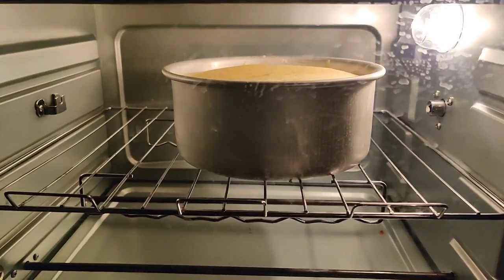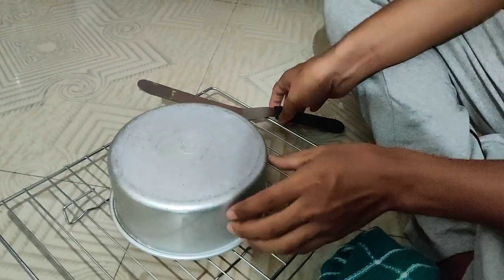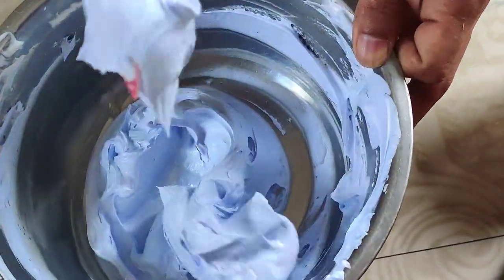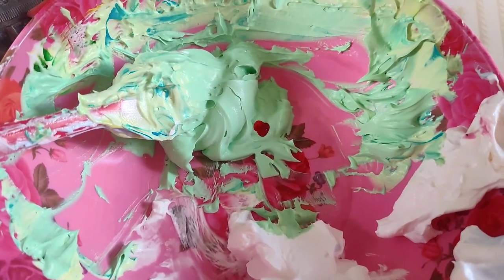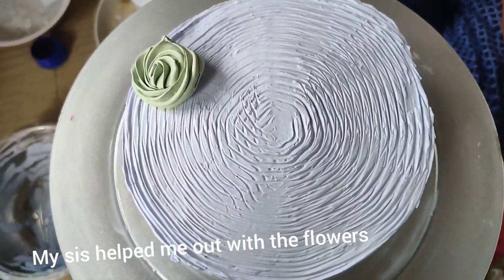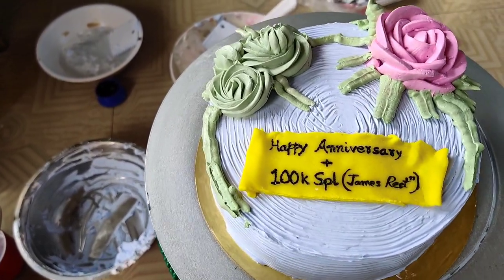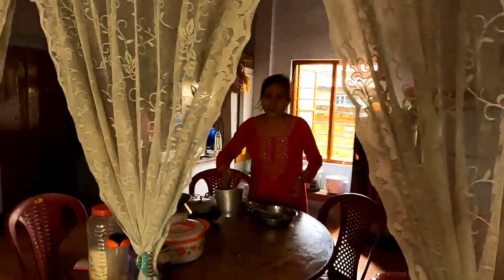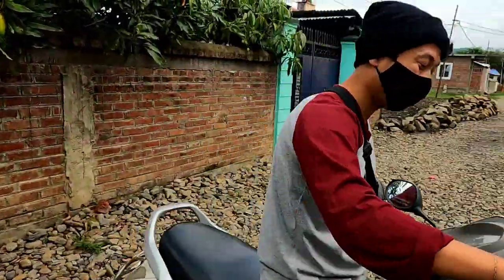I baked my first cake and delivered it to James ||Surprising my friend's parent on their anniversary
It was my first time making a cake😂 never knew it was so simple🤣🤣🤣 JK. My cousin sis helped me a lot with it. All the quantities was the cake and the creams was taught to me by her😁.

May God bless you and your family abundantly.